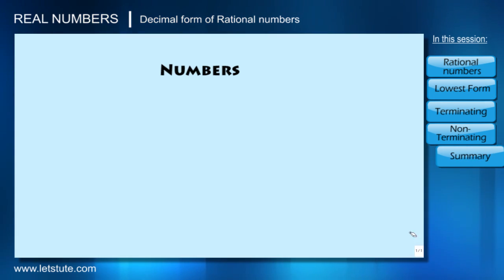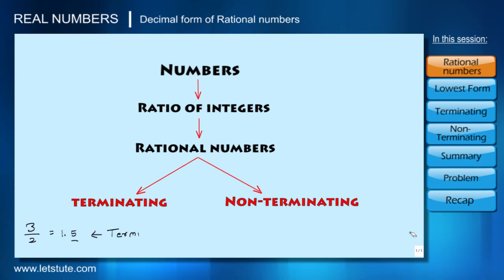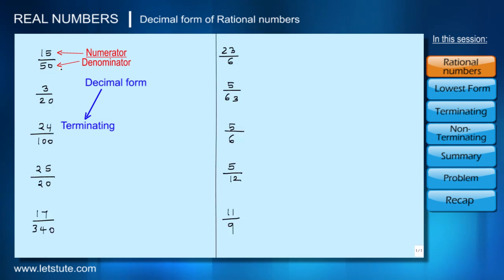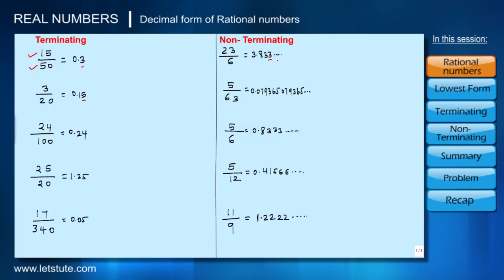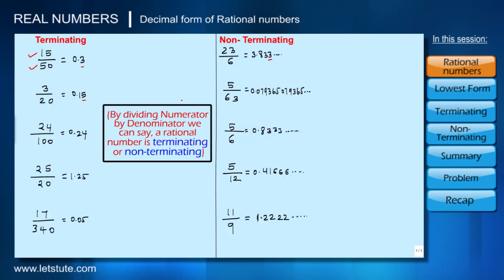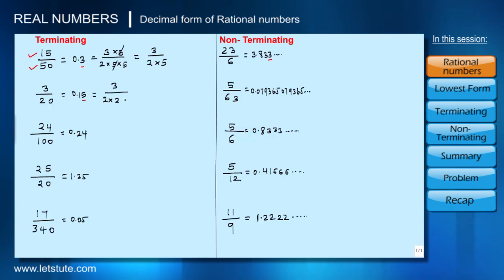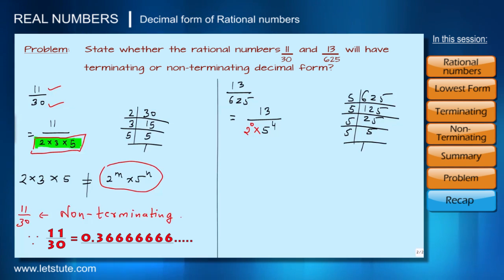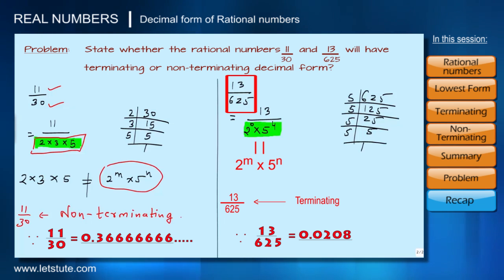Decimal form of Rational Numbers | Real Numbers | Algebra | Maths | Letstute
Hey Friends,
Checkout this video on "Decimal Form of Rational Numbers" in Real Numbers by Letstute.

In this video, we have explained about Math Decimal form of Rational Numbers.

Equipment:

1: Green Backdrop Background YouTube Video Shooting
2: DIGITEK® (DTR 550LW) (170 CM) Tripod For DSLR, Camera
3: Godox SB-UBW Series Octa (SB-UBW120 47'') lights
4: Cellphones TriPod t Adapter For Mobile Phone
5: Aerial Acoustic Foam
6: Travel Adapter
7: AmazonBasics Camera Lens Protective Pouches - Water Resistant
8: AmazonBasics Backpack for Cameras and Accessories

Accessories:

1: SanDisk 128GB SD Card - SDSDXXY-128G-GN4IN
2: SanDisk 128GB Extreme Pro SDXC UHS-I Card - C10, U3, V30, 4K
3: Canon EF-S 24mm f/2.8 STM Lens
4: Spe Tulip 58Mm Flower Lens Hood (Black) For Canon Eos
5: Graphic Tablet
6: Microphone with 20ft Audio Cable
7: Headphones for Home & Recording studio
8: Studio Condenser Microphone

Software:

1: Effects and Cinema 4D Lite: 3D Motion Graphics Using CINEWARE
2: Adobe Photoshop CC for Photographers 2018 Paperback